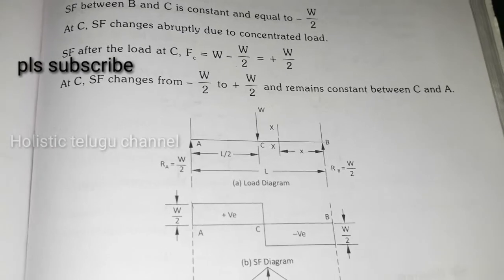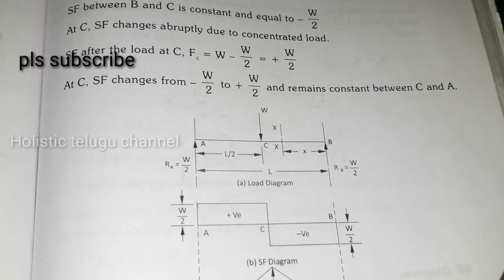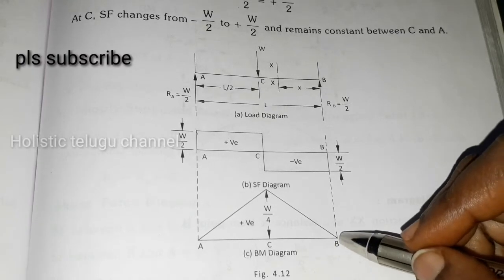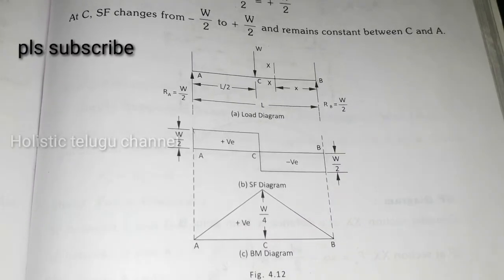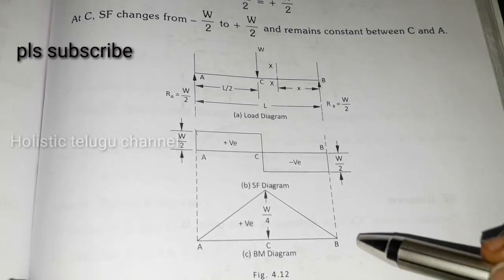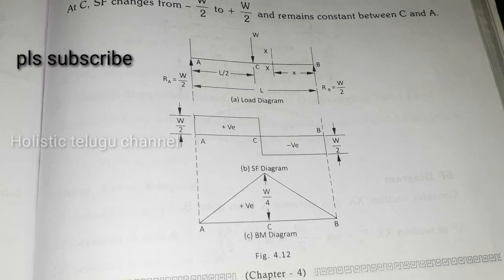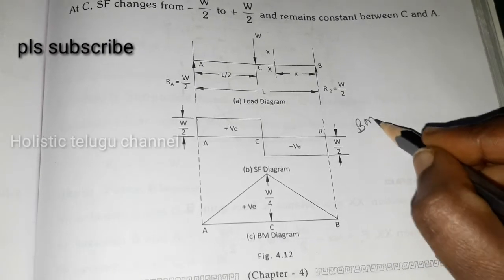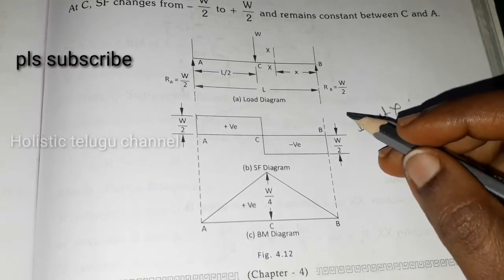V-5 ll Simply supported beam with central point load derivation ll Strength of materials c 20 ll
Hi everyone
In this video i am explaining derivation on simply supported beam with central point load in strength of materials

Other subjects are :
Automobile Engineering
Engineering Drawing
Computer Aided Manufacturing
DMM - 1
Operation Research
Finite Element Methods
Heat Transfer
Engineering Mechanics
Engineering Materials
Refrigeration &Air conditioning
Physics
Soil Mechanics
Engineering mathematics